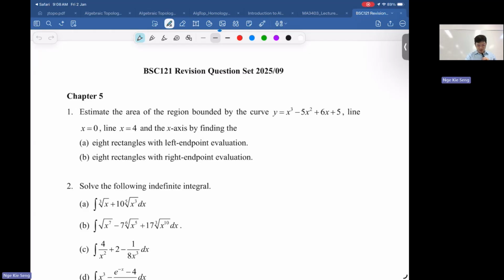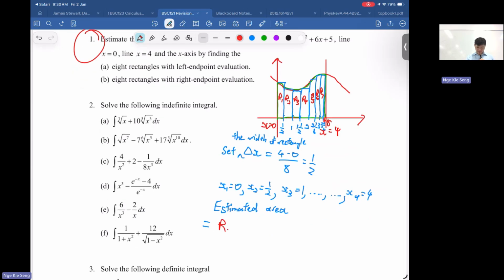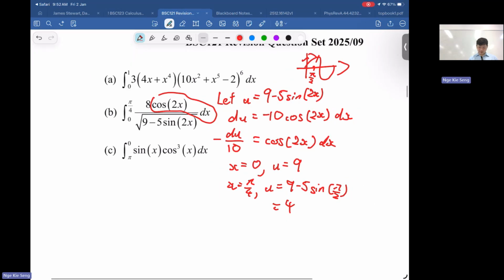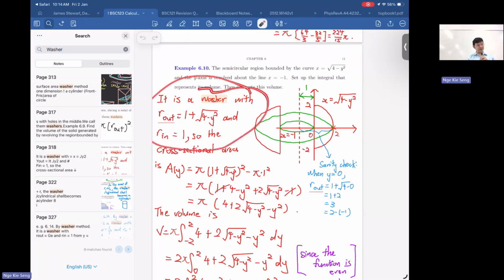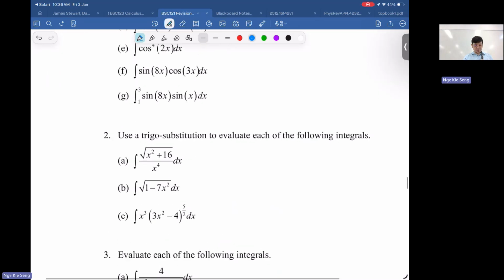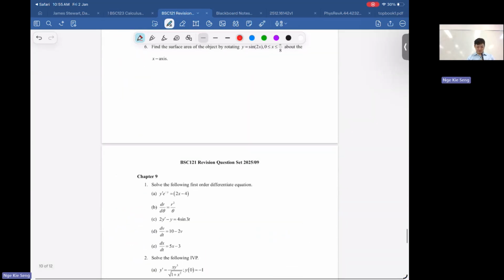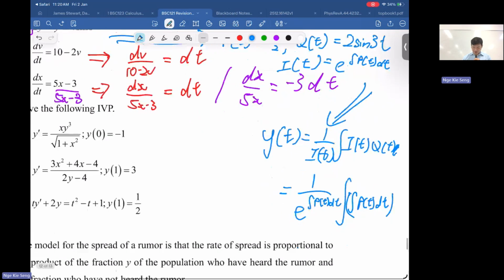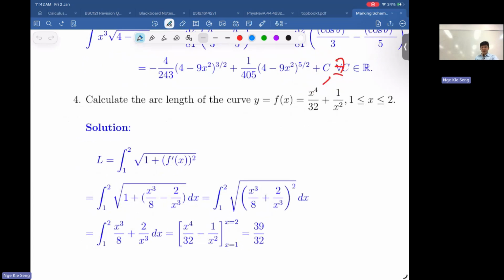Finals Revision Question | Calculus I A Lecture 27 | Nge Kie Seng 20260102